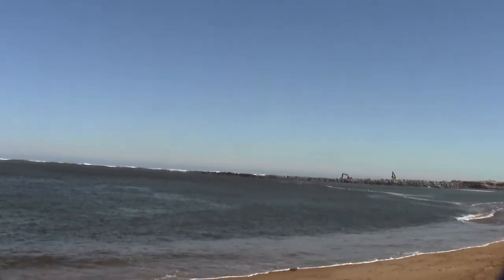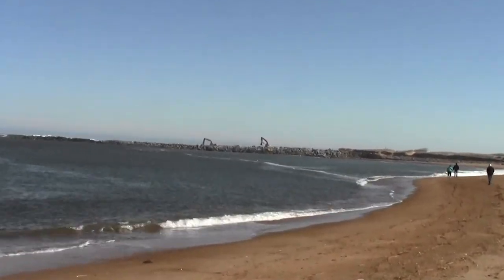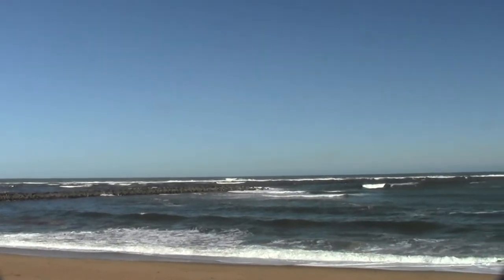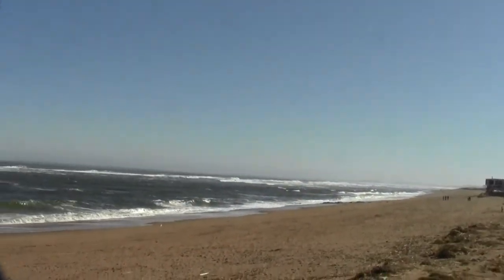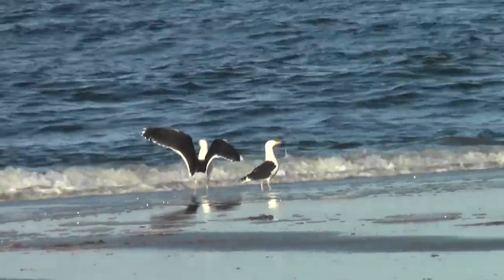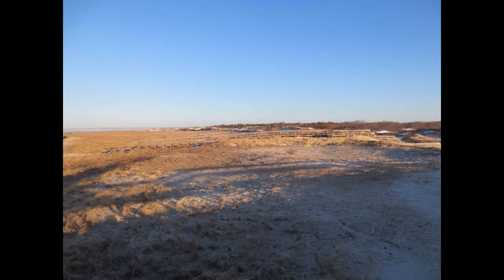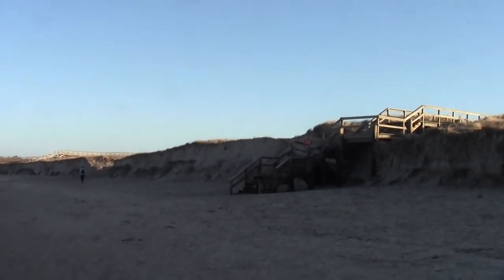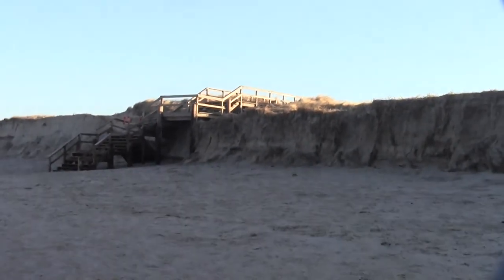Refuges and Sanctuaries. Plum Island and Cranes Beach After an Early March Storm.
March roared straight out of the gate this year with substantial damage to ineptly sited homes on fragile barrier islands like Plum.

This trip took place on March 9th when the sea was still churning furiously offshore.